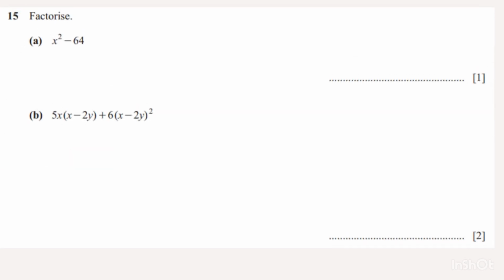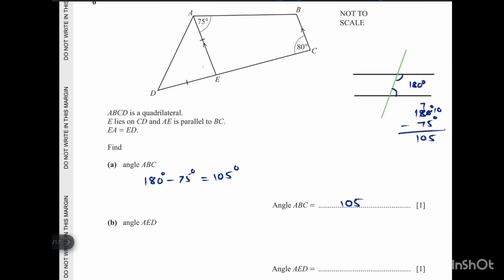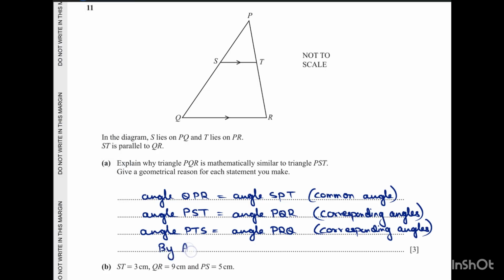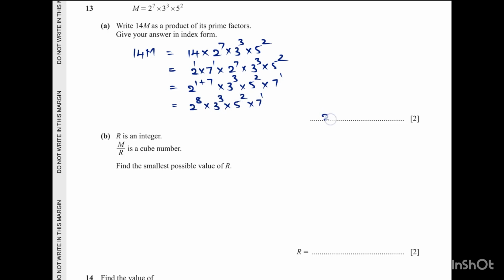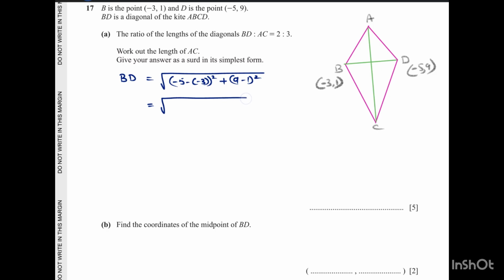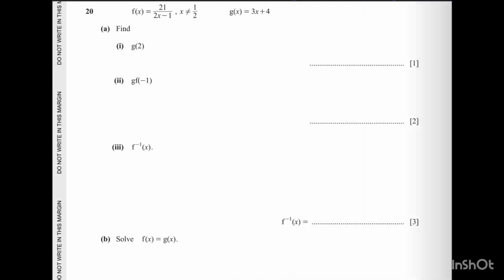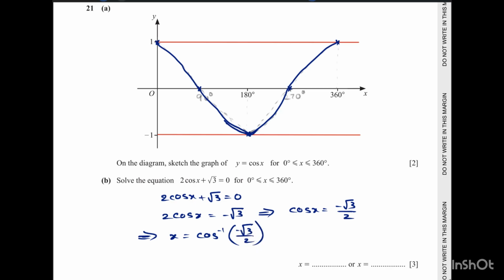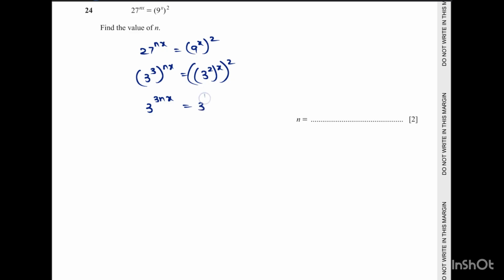Solve With Me: IGCSE Maths 0580 Oct/Nov 2025 Paper 22 Full Paper Walkthrough | Score A*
IGCSE Mathematics 0580 Extended Oct/Nov 2025 Paper 22 Full Walkthrough
This video provides a complete step-by-step solution to IGCSE Math 0580 Core October November 2025 Paper 22.
If you are preparing for your IGCSE Mathematics exam, this full past paper walkthrough will help you:
✅ Revise important exam questions
✅ Avoid common mistakes
✅ Understand marking scheme methods
✅ Improve your problem-solving speed
✅ Score A or A* in your final exam
📄 Paper Details:
Subject: IGCSE Mathematics
Syllabus Code: 0580
Paper: 22
Session: Oct/Nov 2025
Level: Extended
⏱️Timestamps
Intro: 00:00
Q1: 00:28
Q2: 01:15
Q3: 02:18
Q4: 03:25
Q5: 04:46
Q6: 09:37
Q7: 14:36
Q8: 15:20
Q9: 16:27
Q10: 17:57
Q11: 20:18
Q12: 29:05
Q13: 33:21
Q14: 36:20
Q15: 38:24
Q16: 40:58
Q17: 44:14
Q18: 52:08
Q19: 53:43
Q20: 57:07
Q21: 01:05:28
Q22: 01:10:20
Q23: 01:12:23
Q24: 01:18:56

Please do comment and give me suggestions. Notify me, if you see any mistakes. More videos will be uploaded in the future.